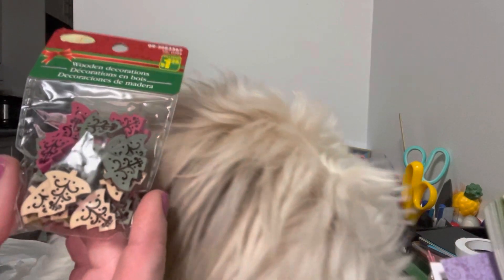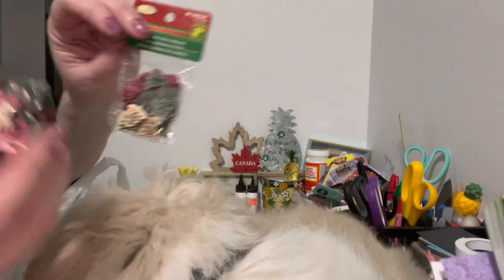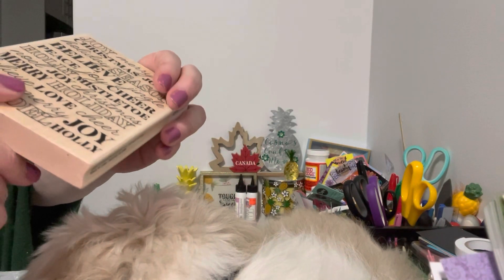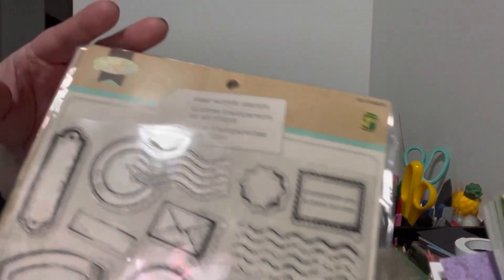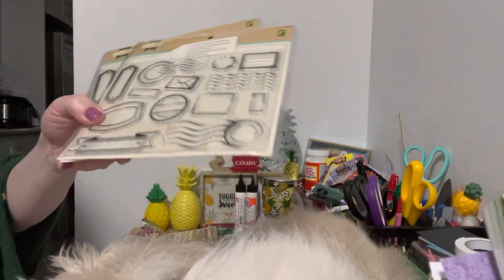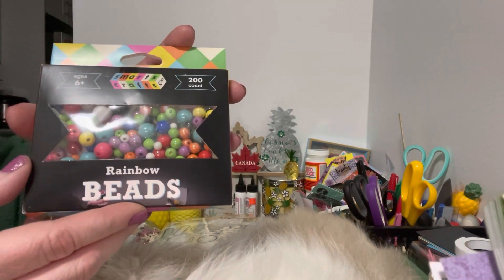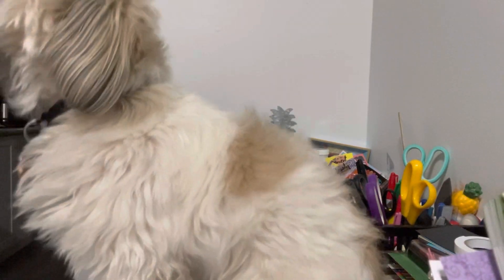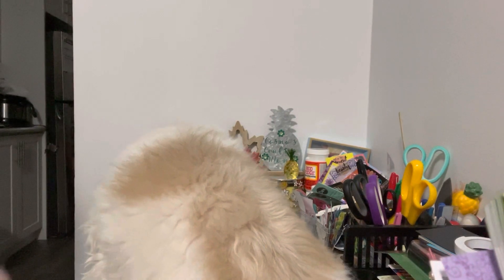Dollarama Haul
Hello everyone,

Here is a quick Dollarama Haul.